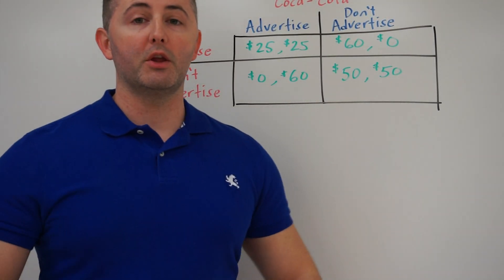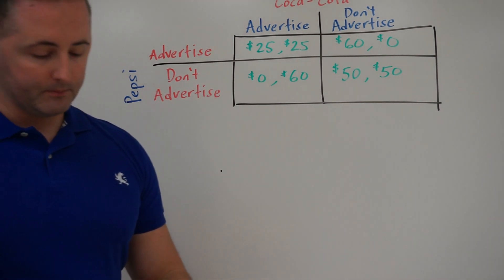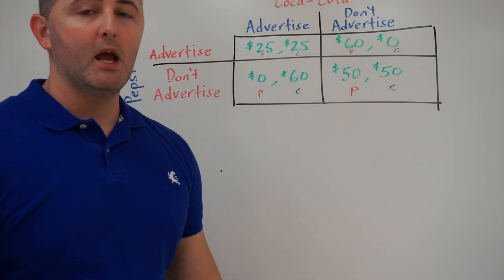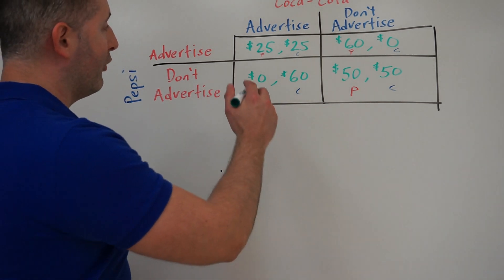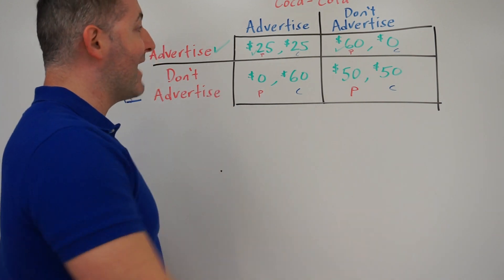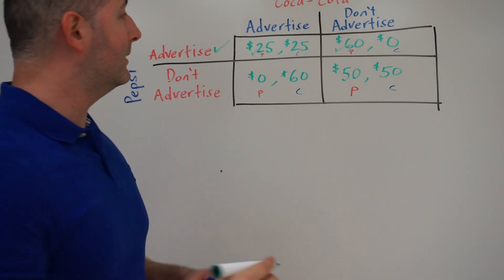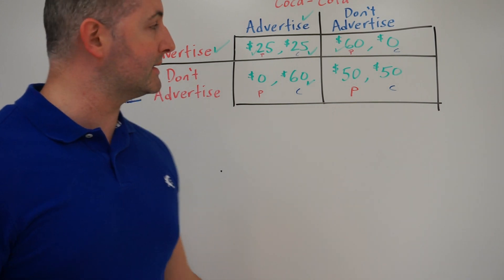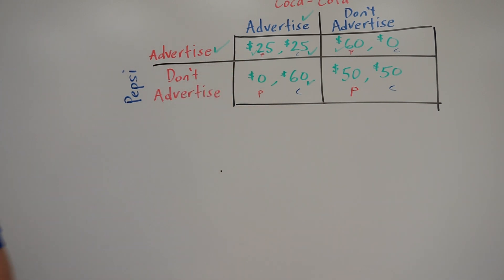4.20 Dominant Strategy AP Micro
Check out these other videos for everything you need to know about Game Theory and Oligopoly: